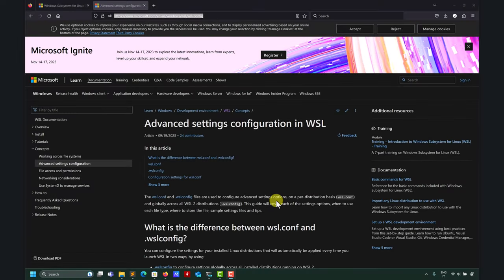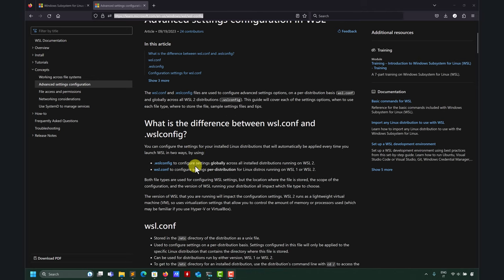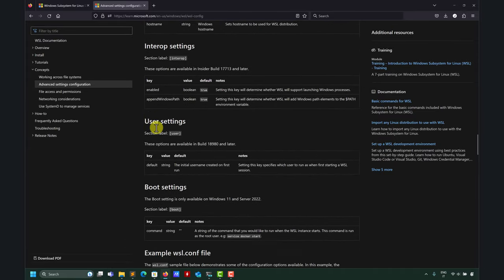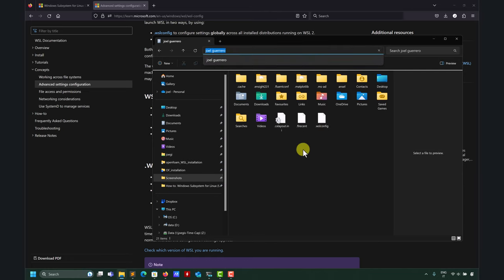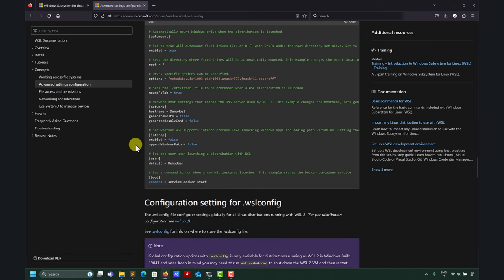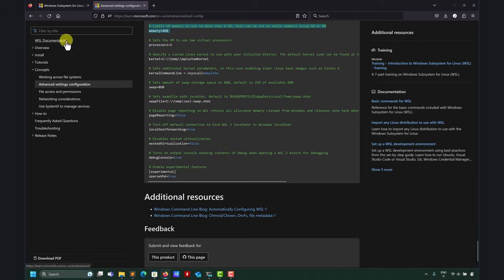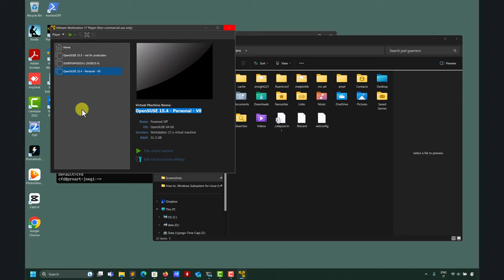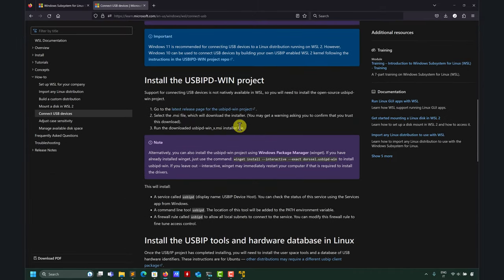4. WSL advanced settings | VMware settings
🤓In this quick video we cover:
- WSL advanced settings.
- VMware settings.

😎Never go back to dual booting